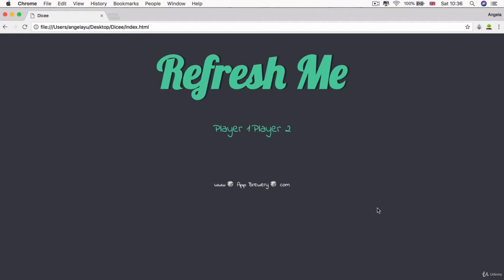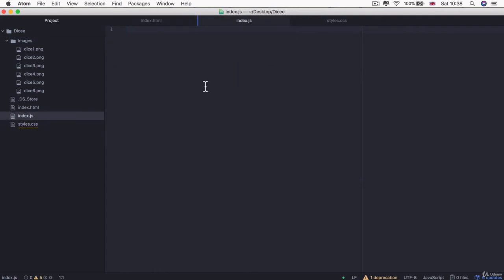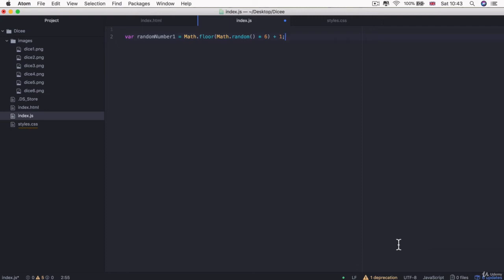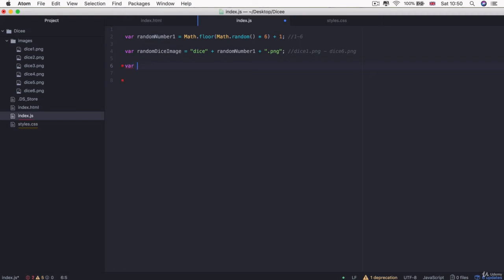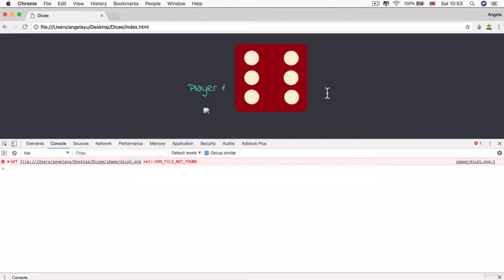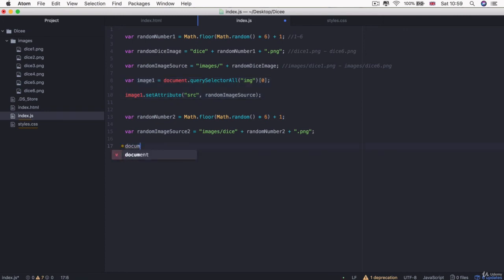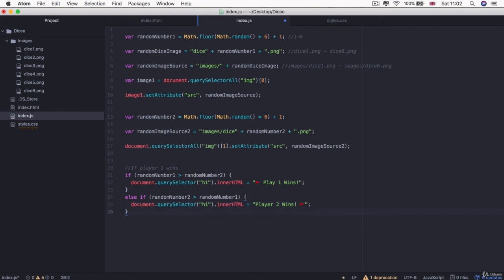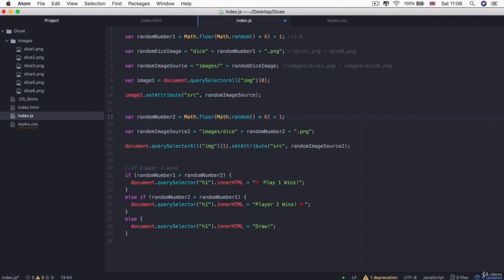The Solution to the Dicee Challenge 2